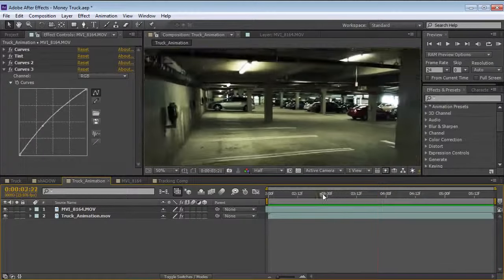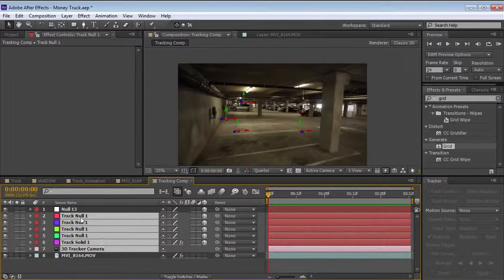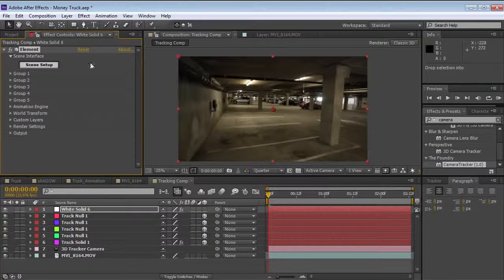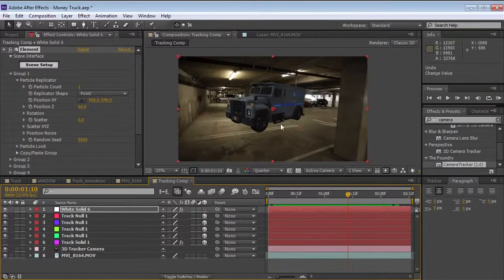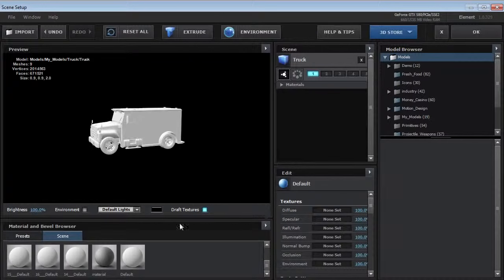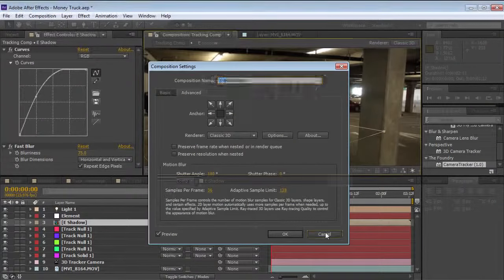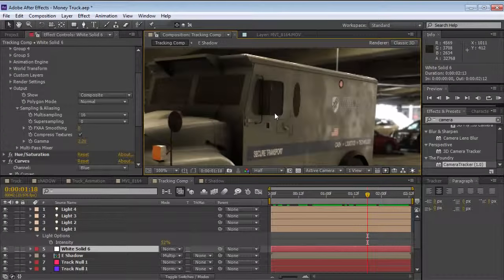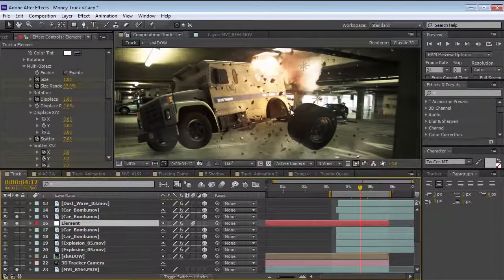3D Truck Composite in Element 3D